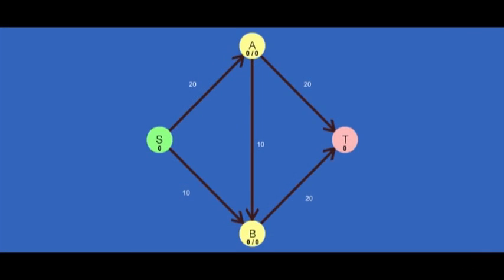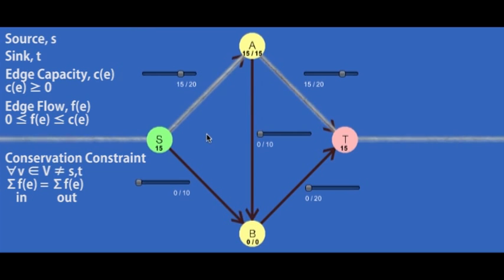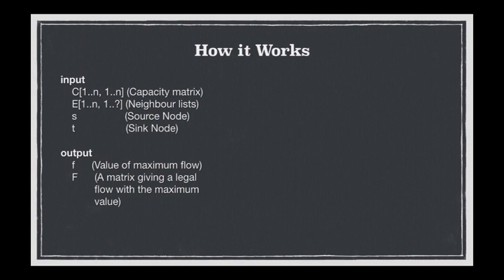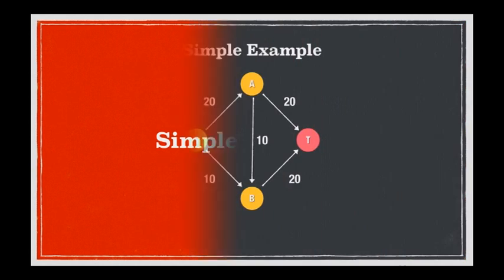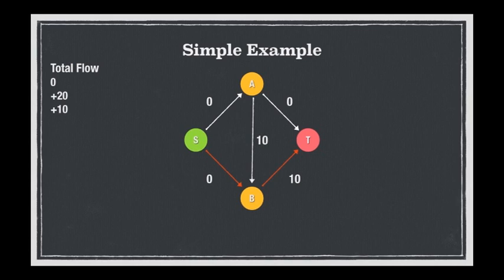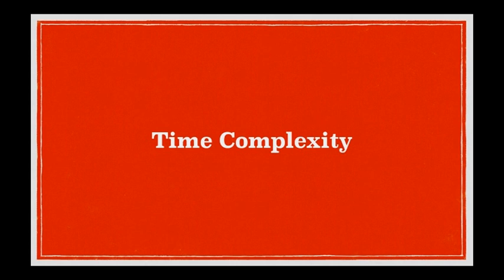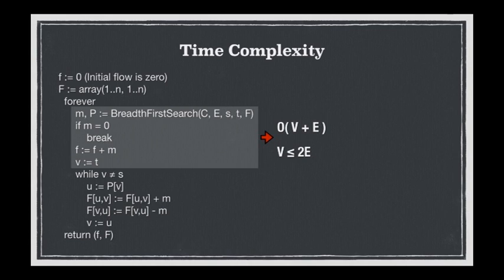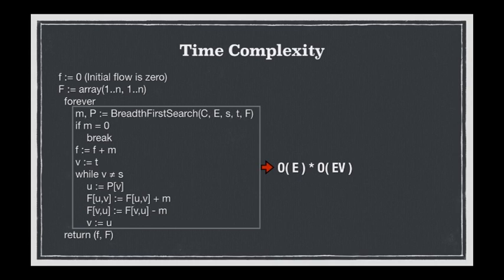Edmonds-Karp Algorithm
The simulator featured was designed by us in the Unity3D game engine. This video assumes you are familiar with the Breadth First Search algorithm and Big-O notation. If you aren’t, here are some videos which might help: